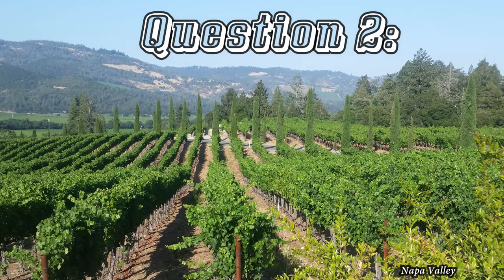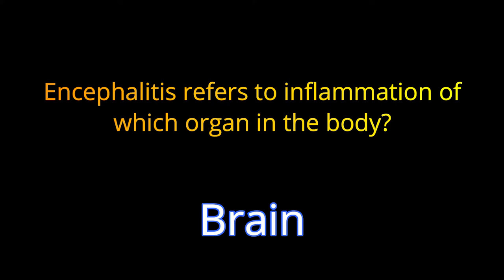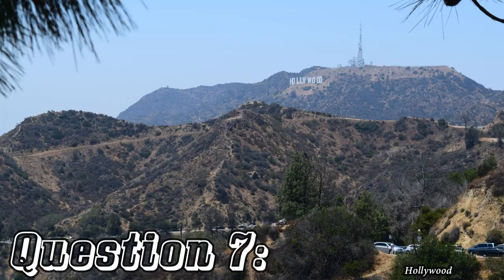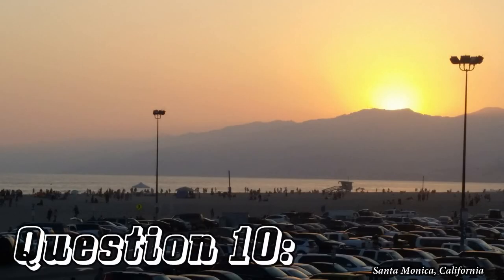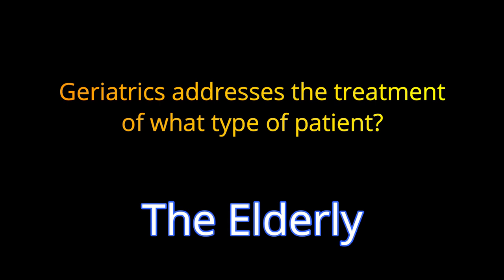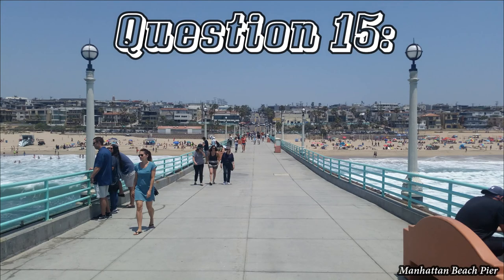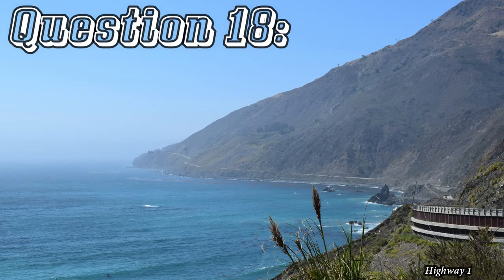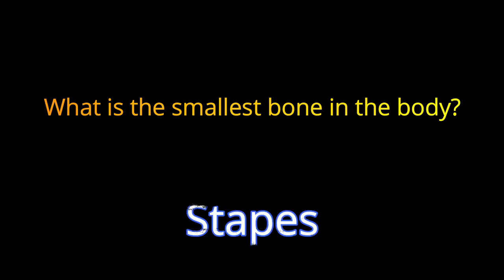Random Medical Trivia - 20 Questions - All about the Human Body {ROAD TRIpVIA- ep:31]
EPISODE 31: Random Medical Trivia

The human body is the structure of a human being. It is composed of many different types of cells that together create tissues and subsequently organ systems. They ensure homeostasis and the viability of the human body.